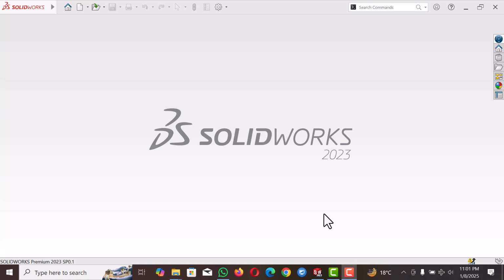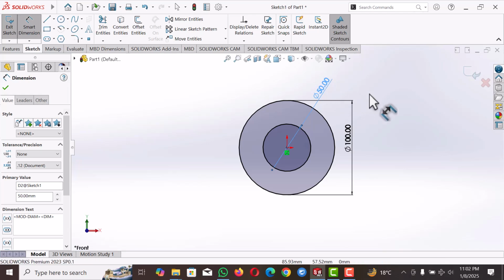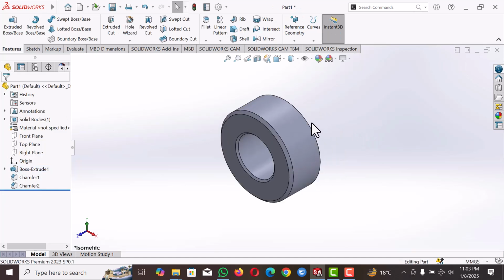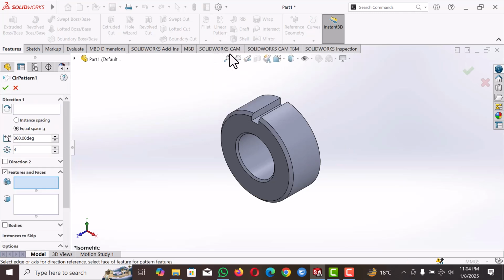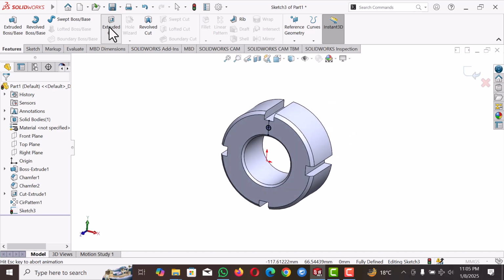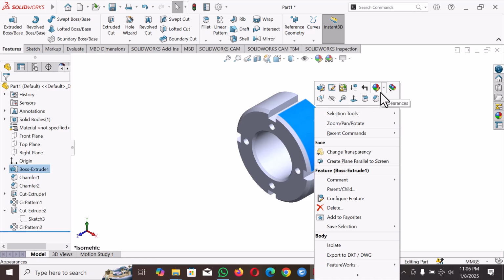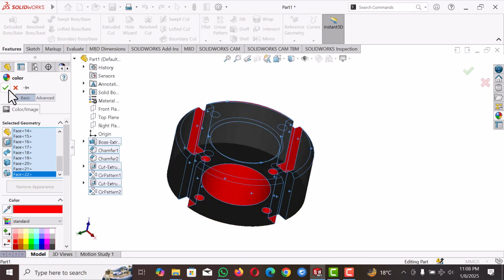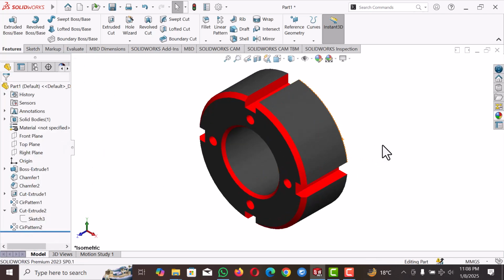How to Make a Coupling in SolidWorks | Step-by-Step Mechanical Design Tutorial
Welcome to CAD & CAM Solution BD!
In this comprehensive SolidWorks tutorial, we will guide you through the process of designing a mechanical coupling — a crucial component used to connect two shafts for power transmission. This step-by-step guide is perfect for beginners and intermediate users aiming to enhance their CAD modeling skills.

🧠 What You Will Learn in This Tutorial:
Creating the Base Sketch: Learn how to initiate your design with accurate 2D sketches.

Using Revolved Boss/Base: Understand how to create the main body of the coupling.

Applying Cut-Extrude Features: Discover how to create keyways and other necessary cutouts.

Implementing Circular Patterns: Efficiently replicate features around the coupling.

Adding Fillets and Chamfers: Enhance the aesthetics and functionality of your design.

Assembling Components: Learn how to assemble multiple parts to form a complete coupling.

🛠️ SolidWorks Tools Covered:
Sketch Tools: Line, Circle, Smart Dimension

Features: Revolved Boss/Base, Cut-Extrude, Fillet, Chamfer

Pattern Tools: Circular Pattern

Assembly Tools: Mate, Insert Components

🔧 Why Learn to Model a Coupling?
Couplings are fundamental in mechanical systems, allowing for the transmission of power between shafts while accommodating misalignments. Mastering the design of couplings in SolidWorks will bolster your understanding of mechanical design principles and enhance your CAD proficiency.

👨‍🏫 Ideal For:
Engineering Students: Gain practical experience in mechanical design.

Mechanical Designers: Enhance your portfolio with essential components.

CAD Enthusiasts: Expand your modeling skills with real-world applications.

CNC Programmers: Prepare designs suitable for manufacturing processes.

SolidWorks: From basic to advanced levels

AutoCAD: 2D and 3D design

MasterCAM: CNC programming and machining

Product Design: Real-world applications and projects

🗓️ New Batch Starts: 21 May 2025

আপনার সফলতা, আমাদের অঙ্গীকার।